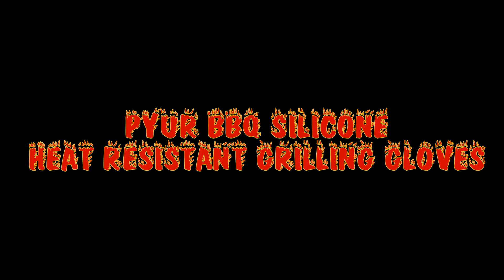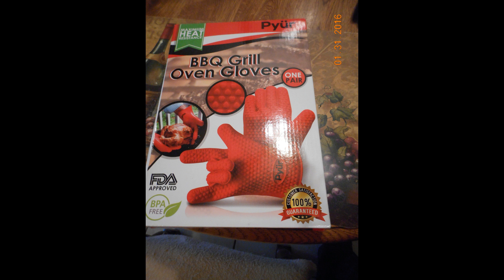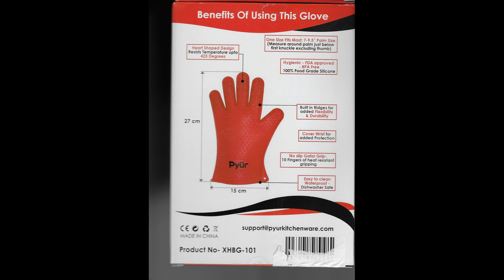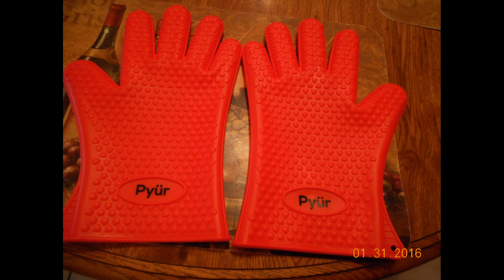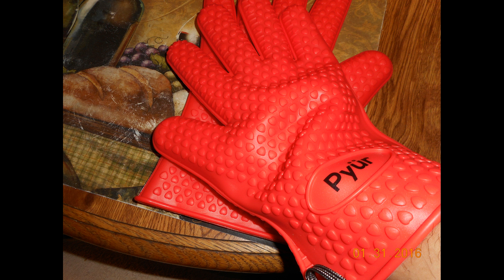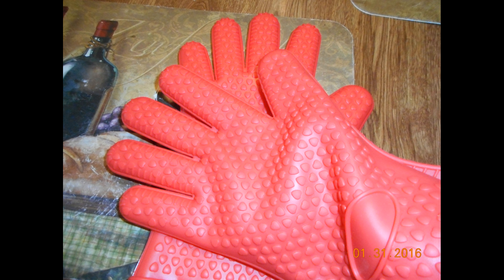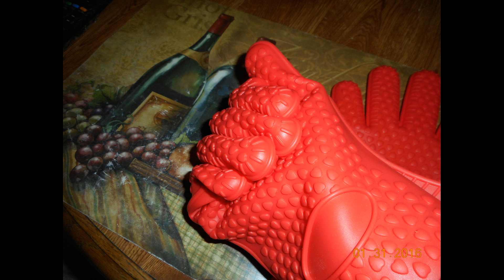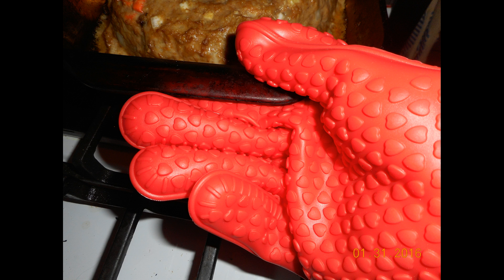Pyür BBQ Silicone Heat Resistant Grilling Gloves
My honest review of these great gloves